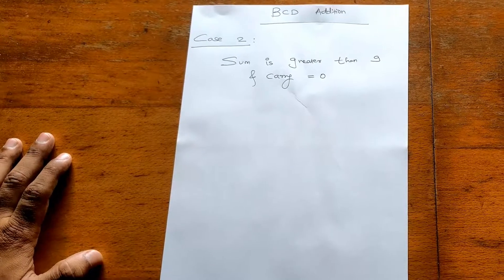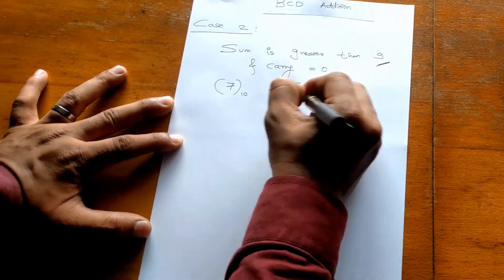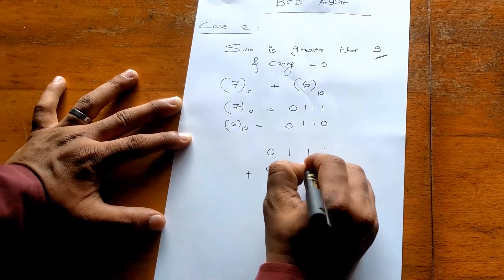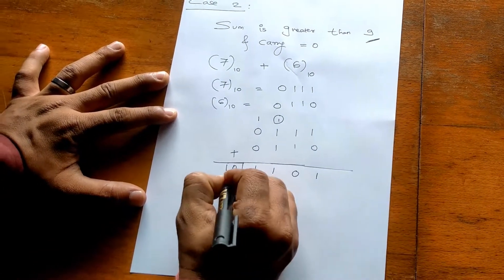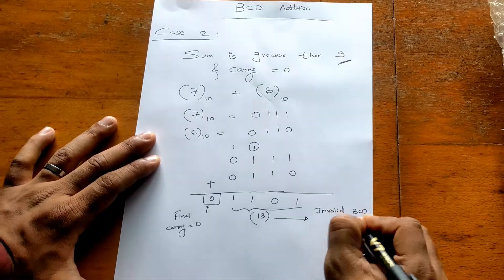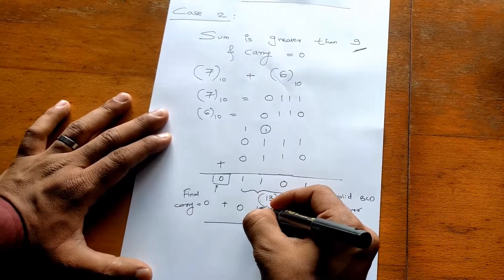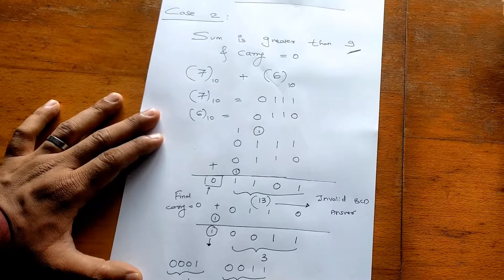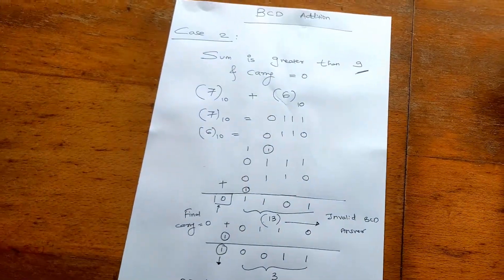Digital Electronics |Digital Techniques |BCD Addition Case - 2: sum is greater than 9 and carry = 0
BCD Addition Case - 2: sum is greater than 9 and carry = 0
with example